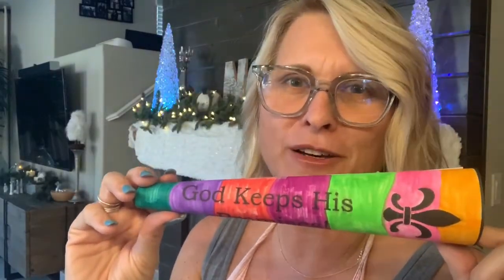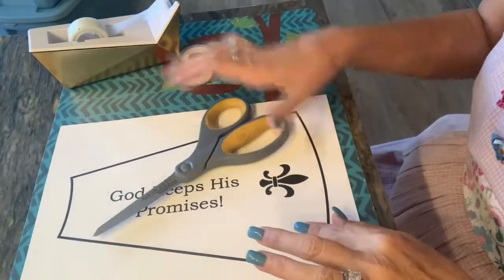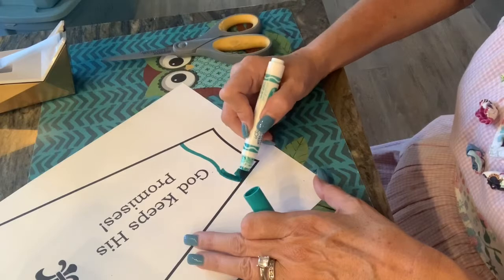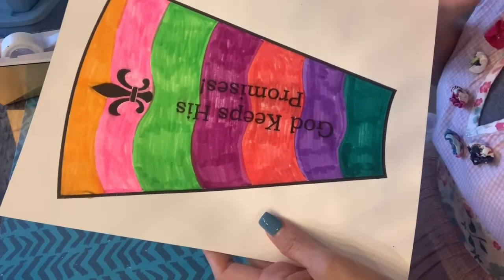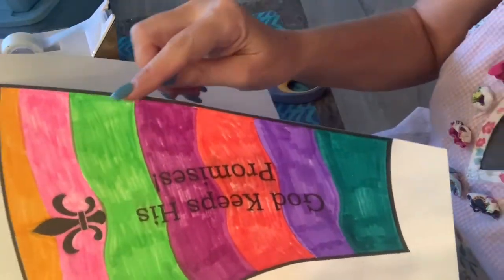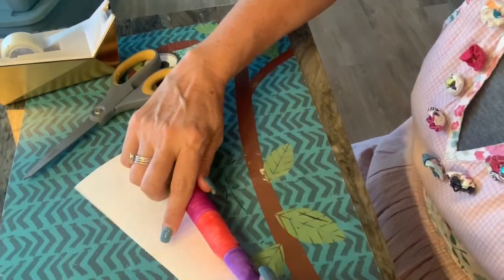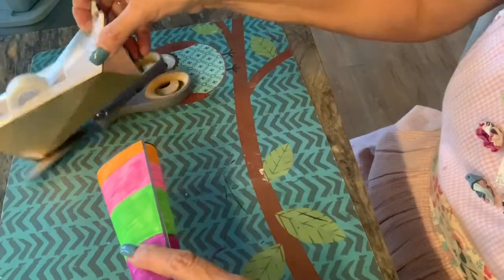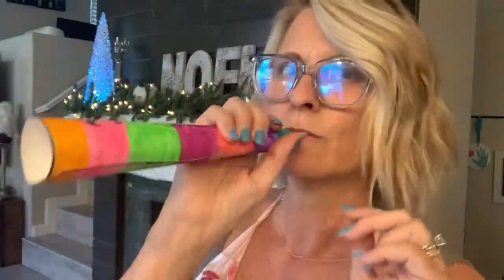Jericho Horn Craft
Tools:
Scissors
Markers
Tape
Template: